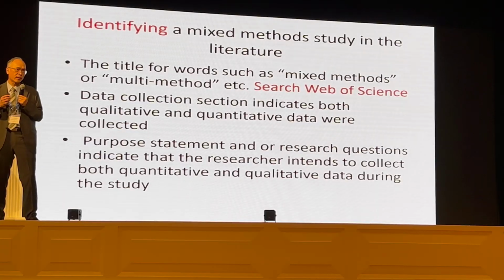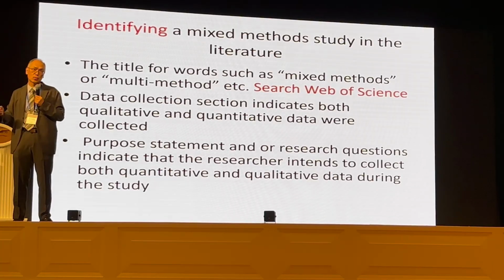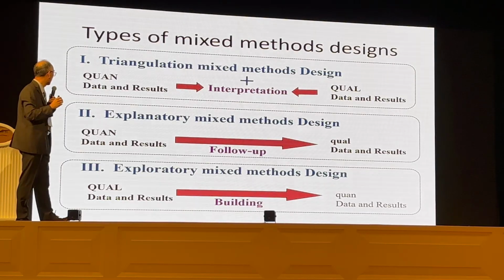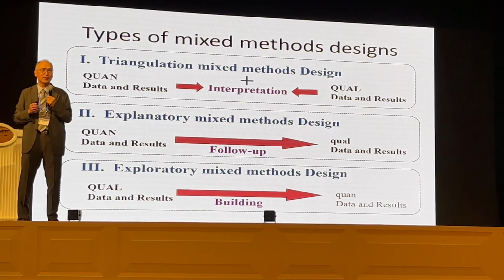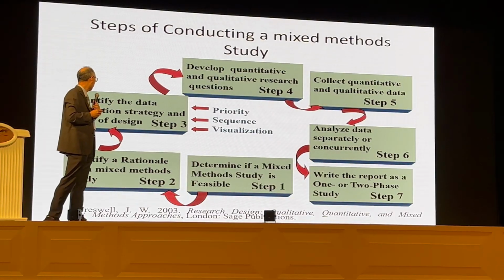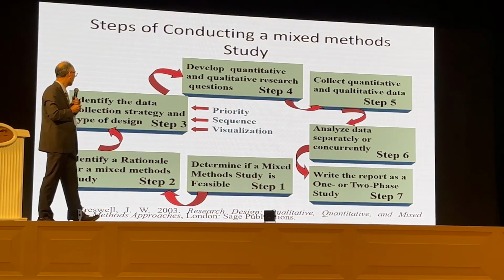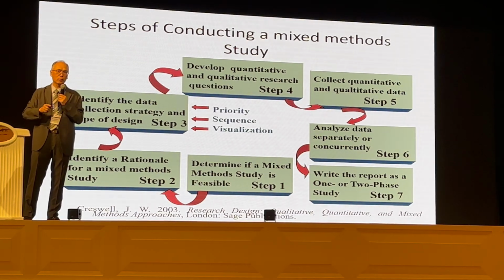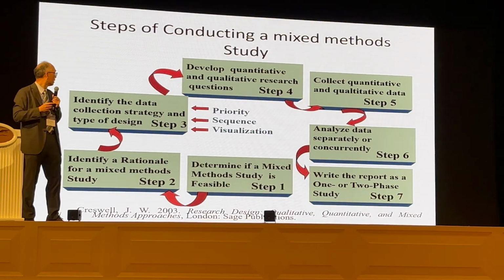3.How to do a mixed or multiple method research